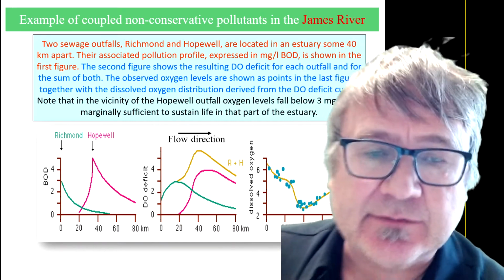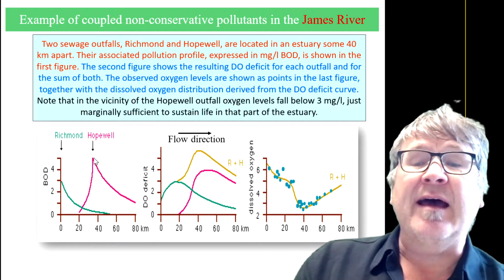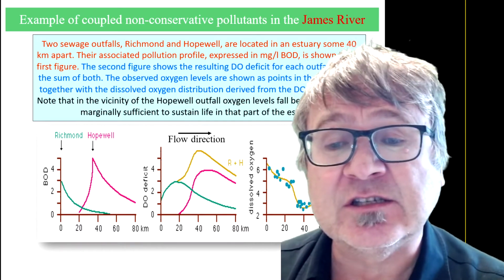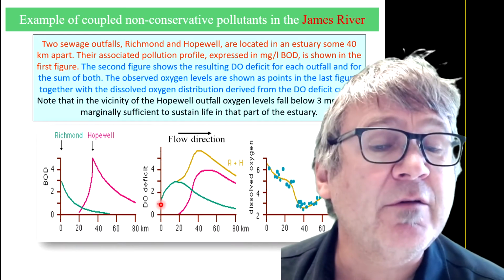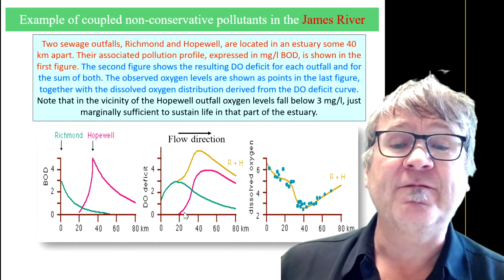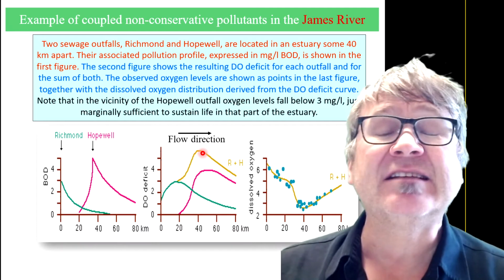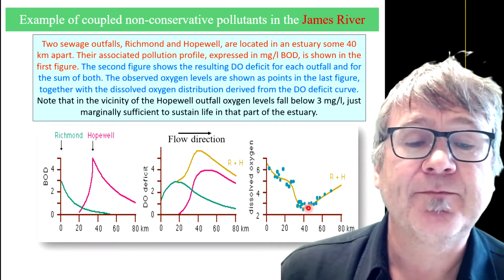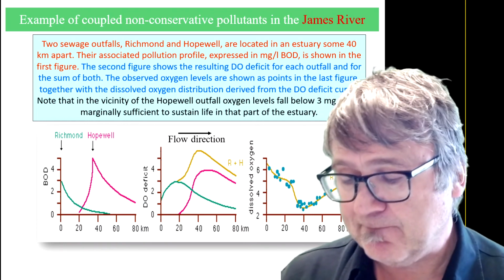Lecture 22 Slide 11